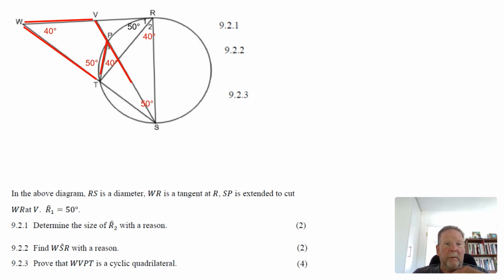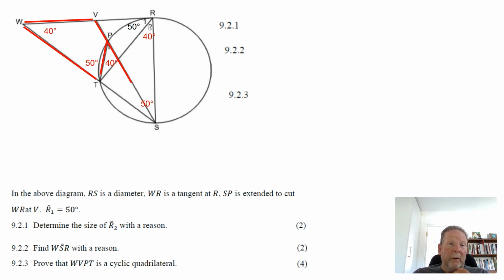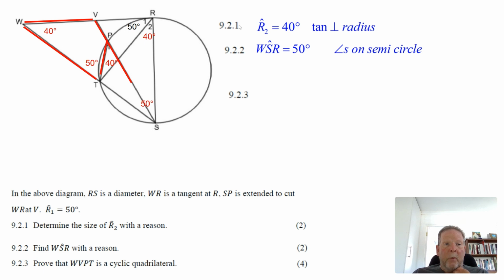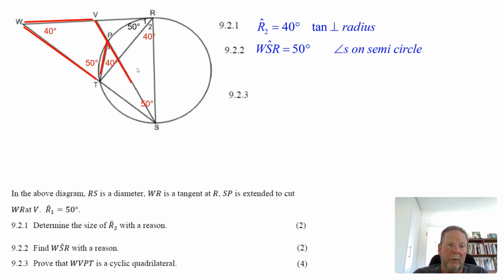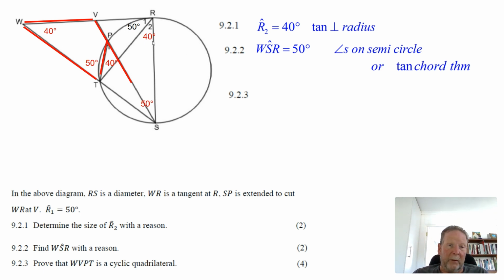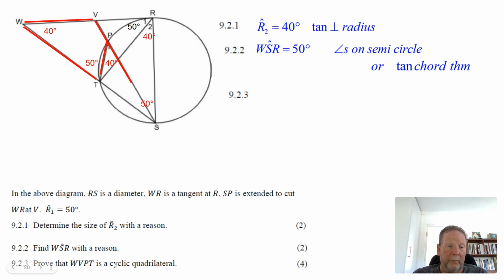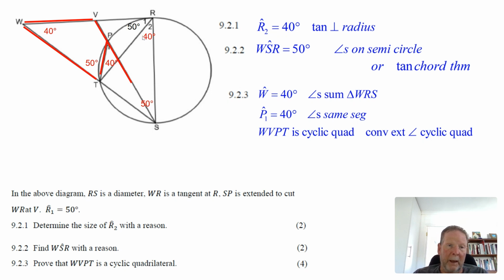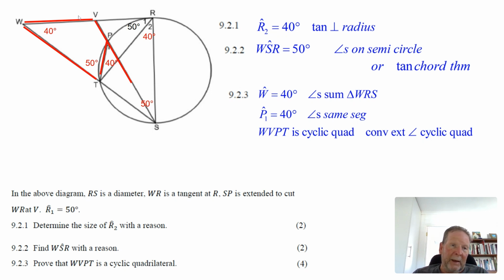Q9 Circle Geometry, prove cyclic quad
Circle geometry, prove cyclic quadrilateral